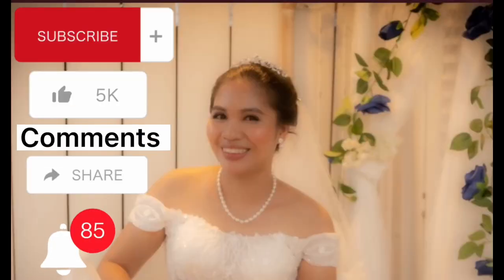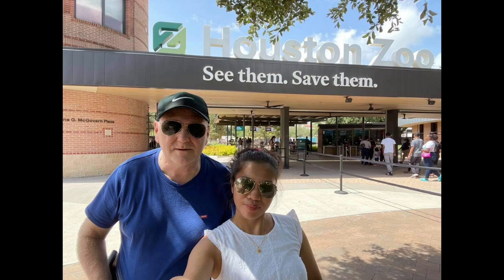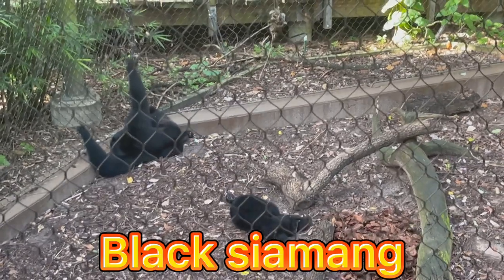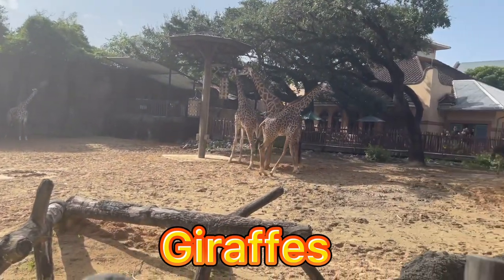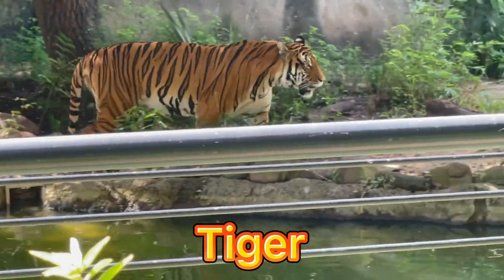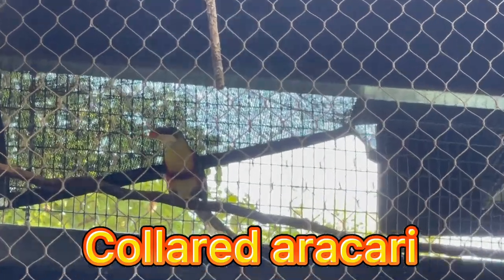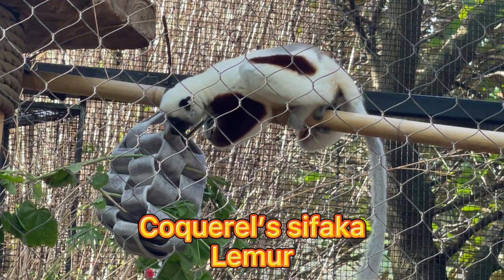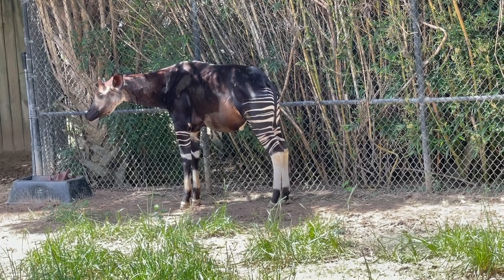VISITING HOUSTON ZOO, TEXAS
houston texas zoo animals
the zoo houston tx
houston zoo tx
houston zoo in houston texas
houston zoo'